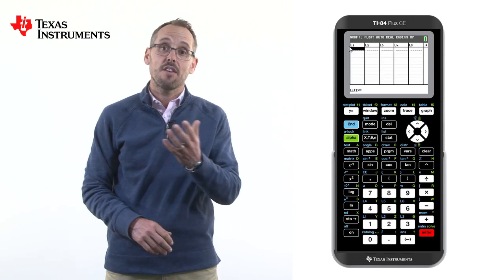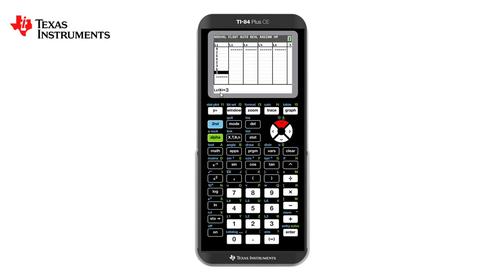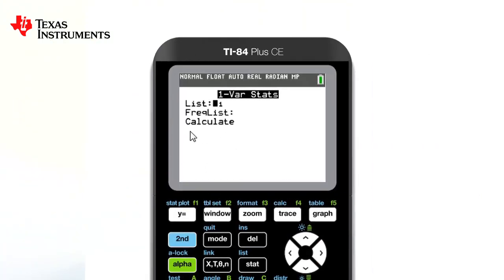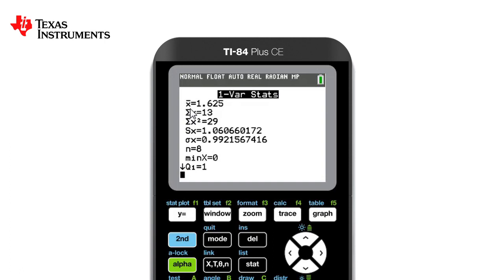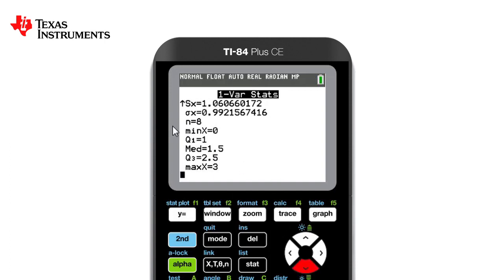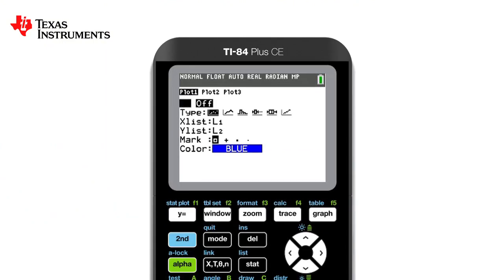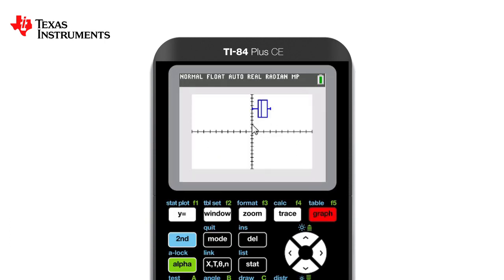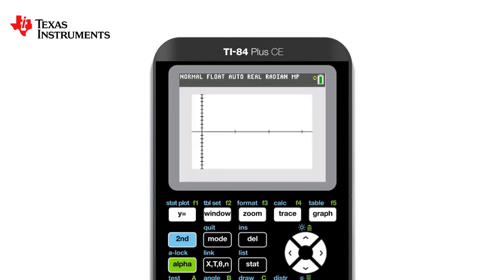Basic Statistics on the TI-84 Plus CE: Getting Started Series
Getting Started - See how to enter data in the stats-list-editor and create a box plot.  Calculate the mean, standard deviation, quartiles and a variety of summation values with just the click of a few buttons on the TI-84 Plus CE.